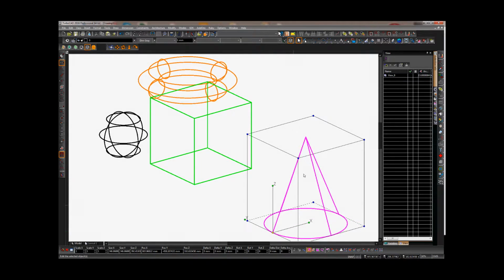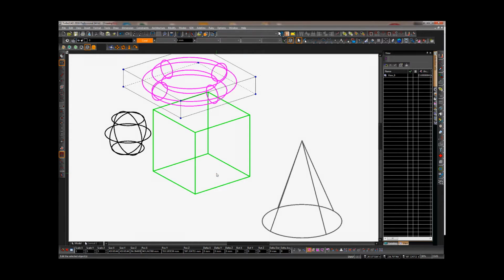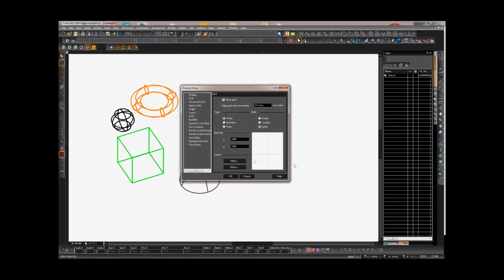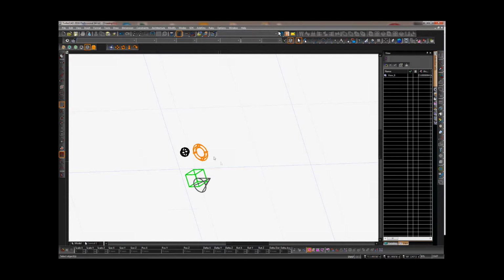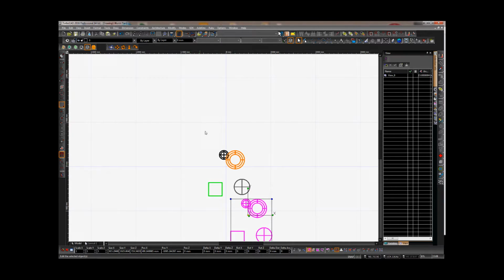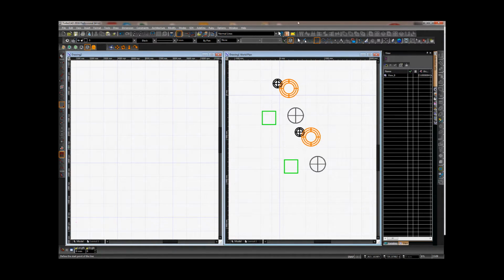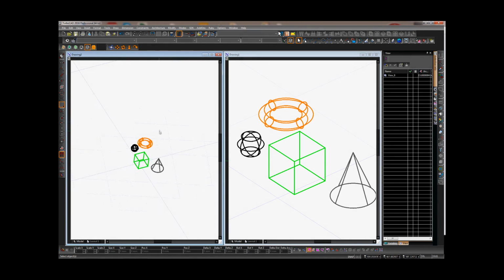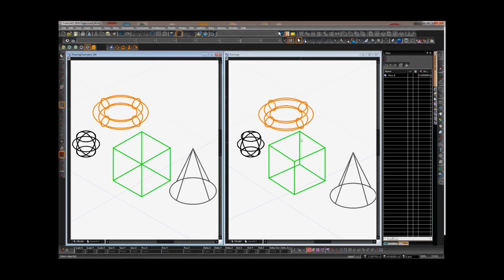TC2016 - Grouping and changing refpoint as 0,0,0 using grid snapping etc..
Single object Group first if you want to keep it's edited repoint ;-)